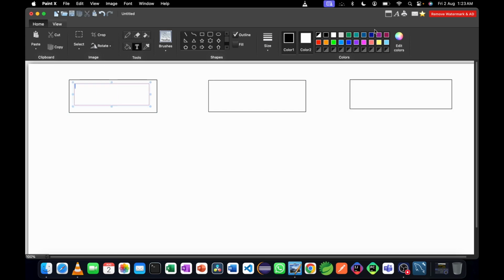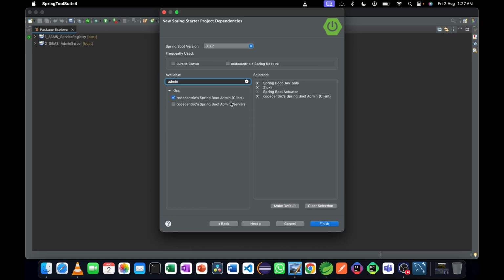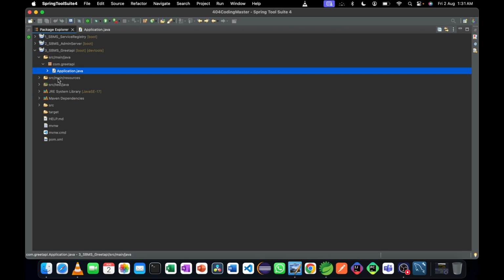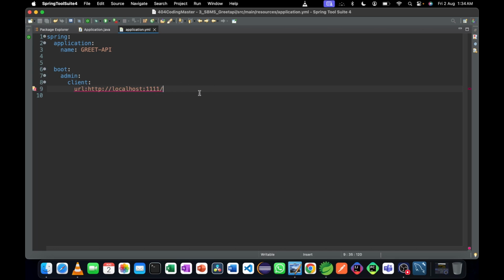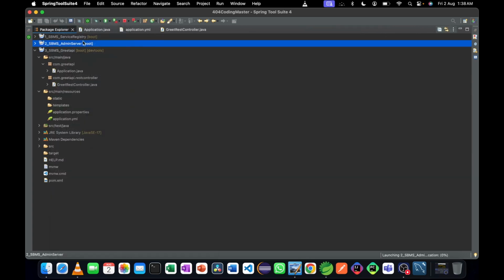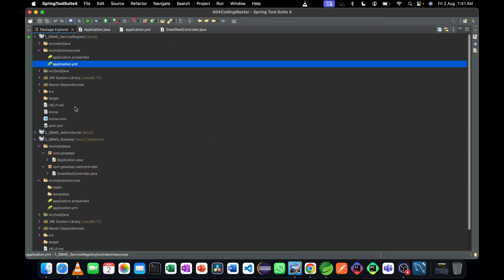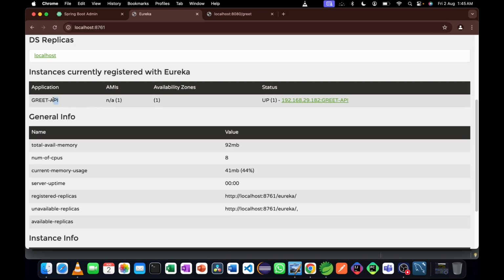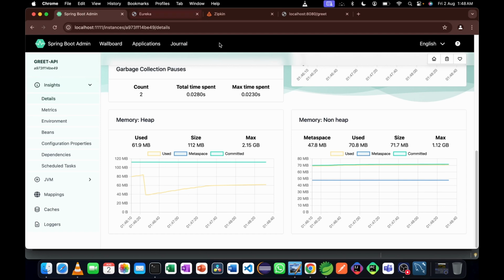"Registering API-1 on Eureka, Spring Boot Admin, and Zipkin for Microservices" || part-6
"Learn how to configure and register a microservice API with Eureka for service discovery, set up Spring Boot Admin for managing and monitoring, and integrate Zipkin for distributed tracing. This step-by-step guide will help you enhance your microservice architecture with essential tools for efficient management and tracing."